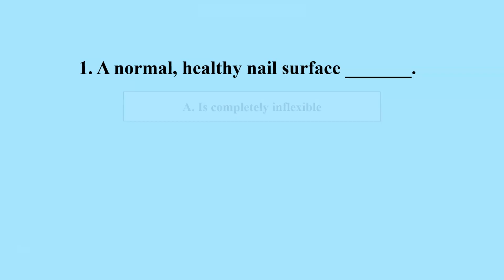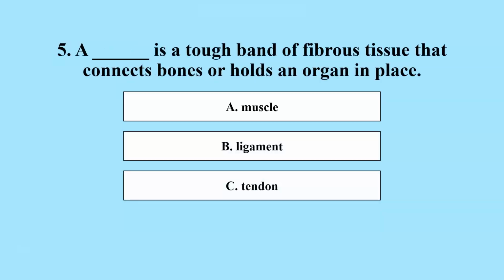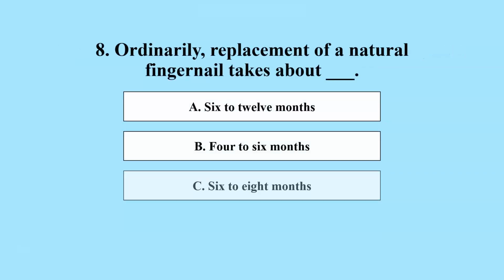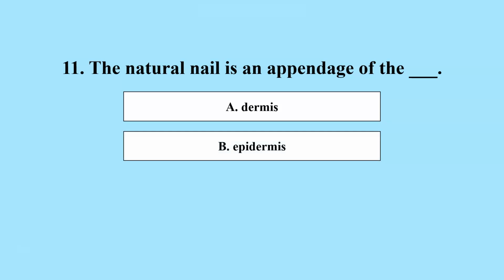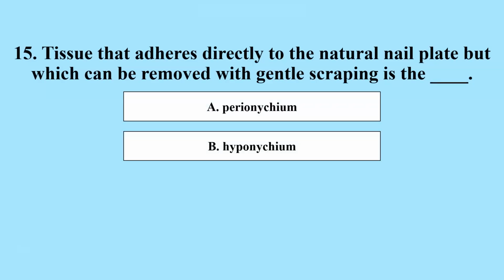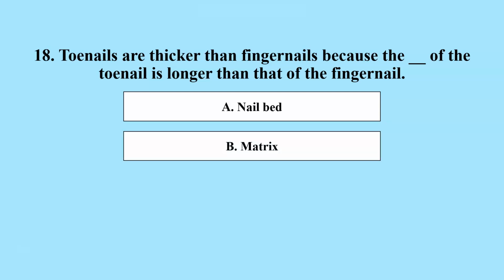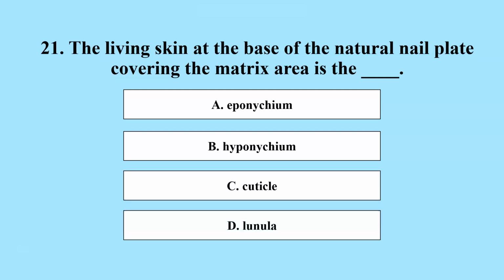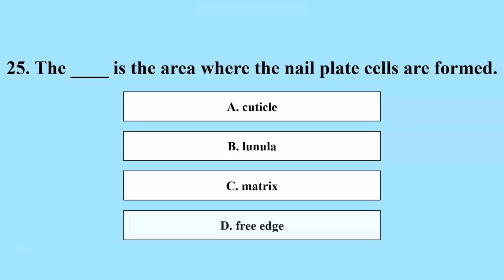Nail Structure and Growth | Milady Standard Cosmetology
Welcome to our video on "Nail Structure and Growth Review," specifically designed to help cosmetology students prepare for their written exams. This review is an excellent resource for reinforcing your knowledge and ensuring you feel confident on exam day.

The review is tailored to align with the topics covered in cosmetology licensing exams, making this an essential study tool. By reviewing this video regularly, you'll be better prepared to identify and understand different nail conditions, which is crucial for both your exam and future career in cosmetology.

For additional classes and resources, visit HowardBrownOnline.com. Our online platform offers comprehensive courses and coaching to support you every step of the way in your journey to becoming a licensed cosmetologist.